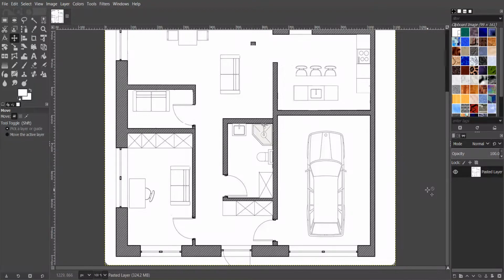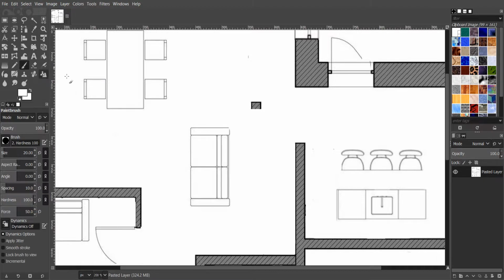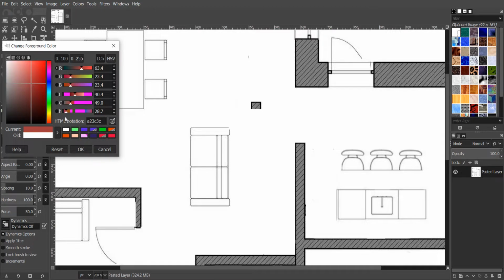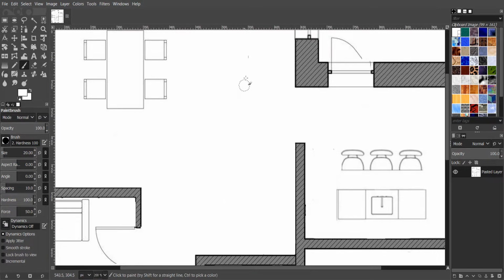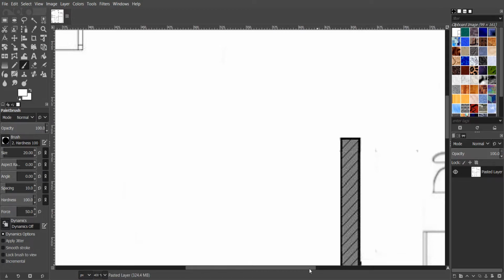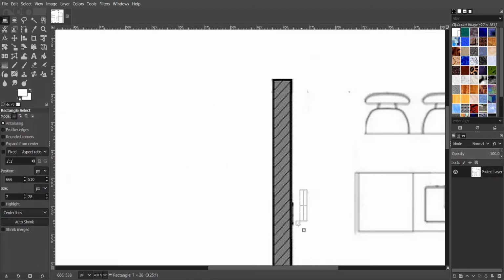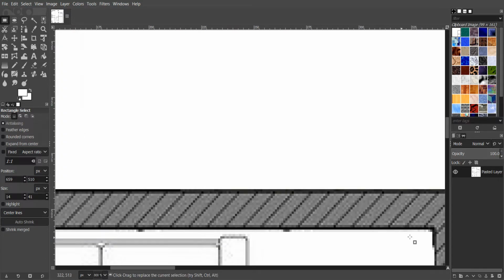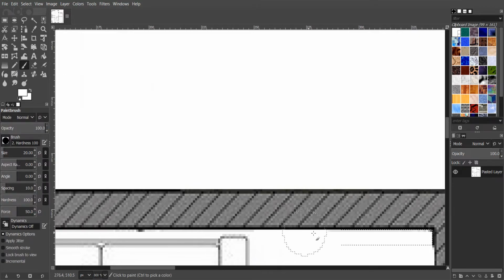How to Remove Anything from Photo in GIMP l GIMP tutorial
Blender short tutorial.  How to remove unwanted  objects, dots,  lines and etc. was used the paintbrush tool and the rectangle select tool.
I can help you with that! Here are the steps to remove an object or anything from a photo using GIMP:

Open the image in GIMP.

Select the "Clone Tool" from the Toolbox on the left-hand side of the screen (shortcut key is "C").

Adjust the size of the brush by right-clicking on the image and adjusting the brush size in the pop-up menu.

Identify the area you want to clone by holding down the "Ctrl" key and clicking on an area of the image that's similar to the area you want to remove. This will create a "clone source."

Begin cloning by clicking and dragging the mouse over the area you want to remove. Use the "Ctrl" key to select different areas as clone sources as needed.

Once you've removed the object, use the "Healing Tool" or "Blur Tool" to touch up any remaining imperfections or blemishes in the image.

Save your edited image.

That's it! With some practice, you can use these tools to remove any unwanted objects or elements from your photos.